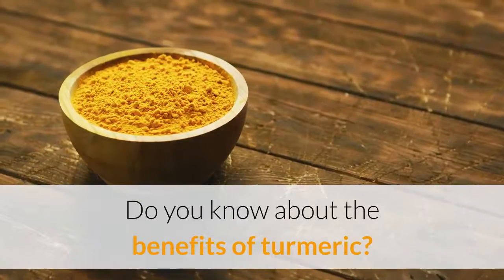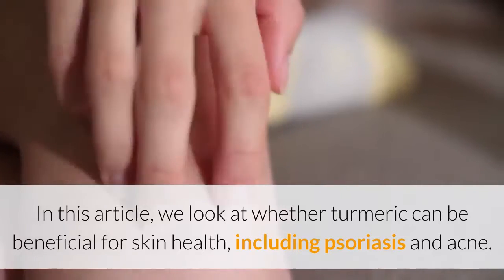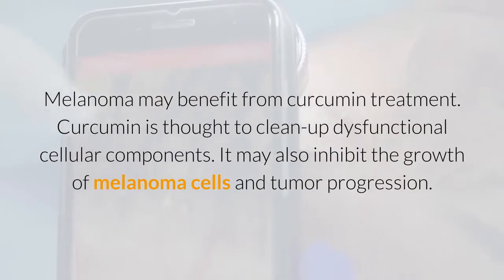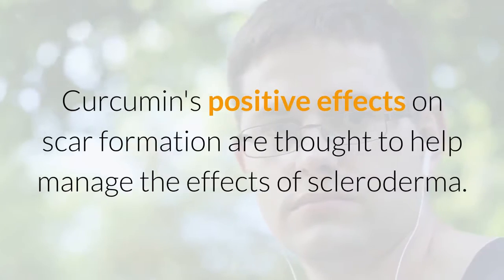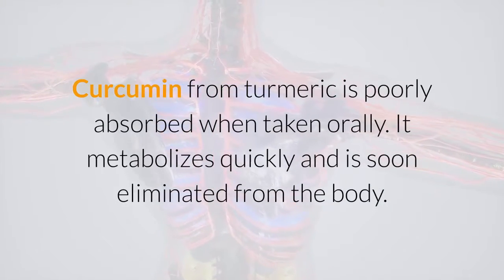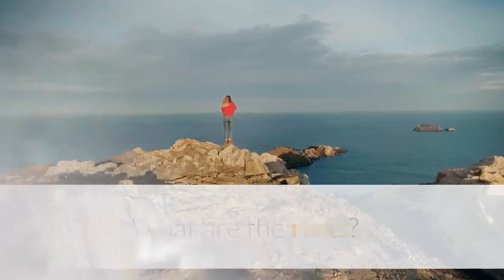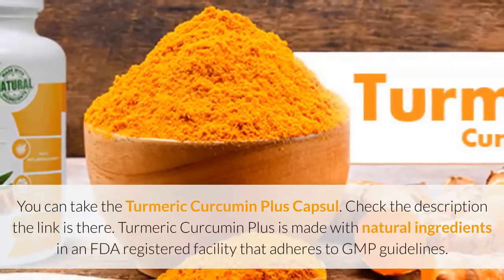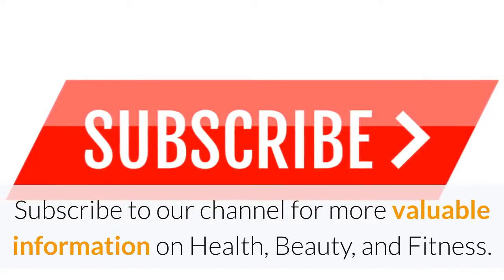Health benefits of turmeric|| turmeric and curcumin||Adroit Reviewer.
Adroit Reviewer is a product review channel which is based on Health, Beauty, Fitness, Weight loss and different types of products.